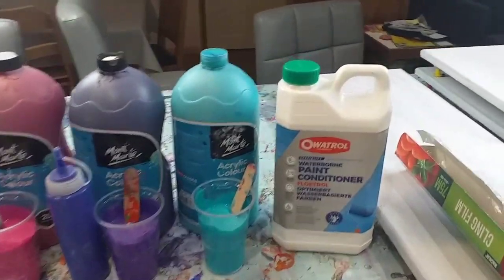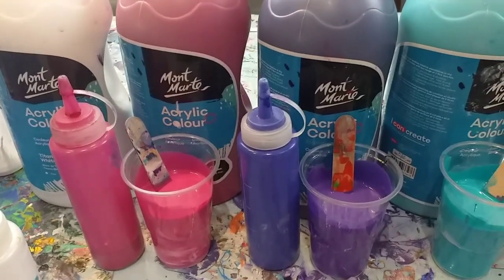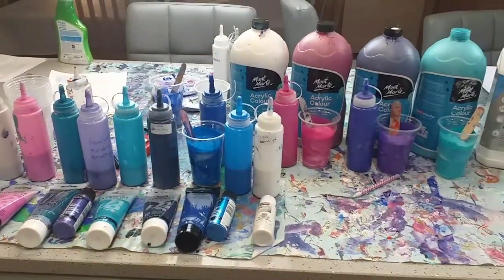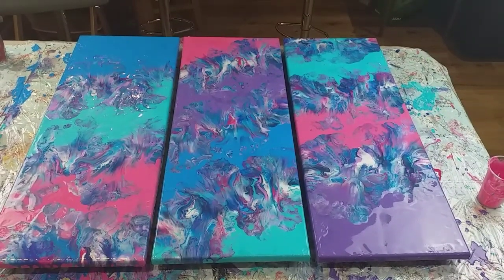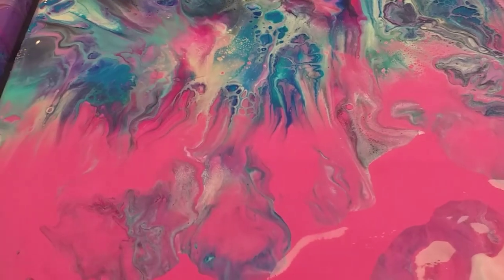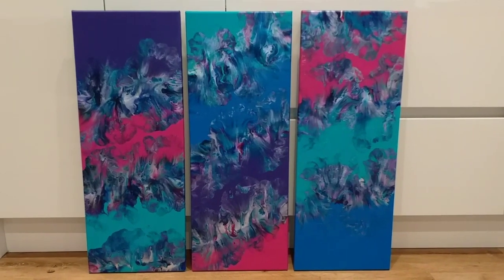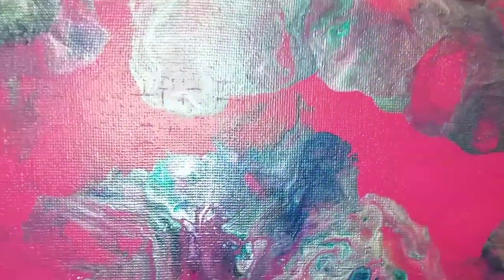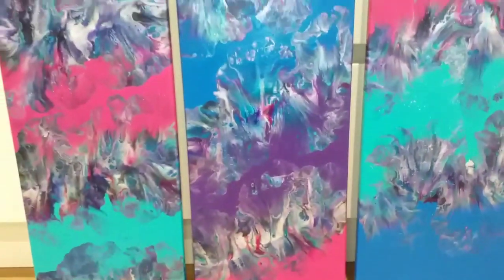Crazy Colour Split Dutch Pour with an unhappy ending 😥🎨 amazing irridescent colours, fluid art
All paints are mixed with floetrol and water to the right consistency (2parts floetrol, 1part paint, 1.5/2parts water).   I then used a hair dryer to blow the paint across the canvas to create the design.